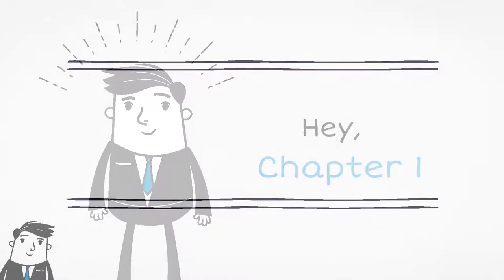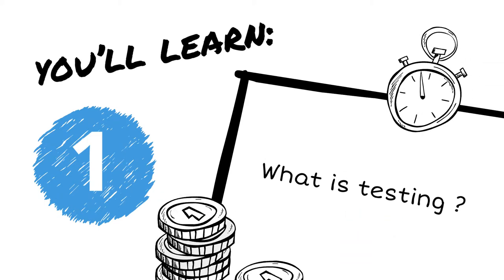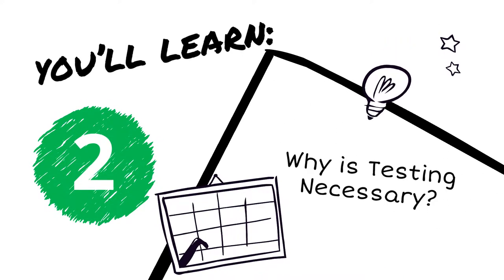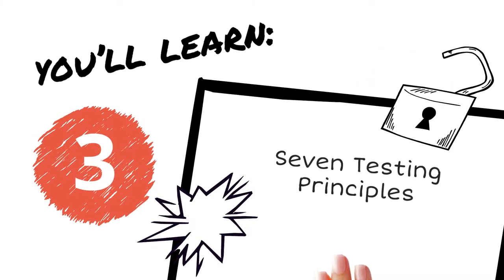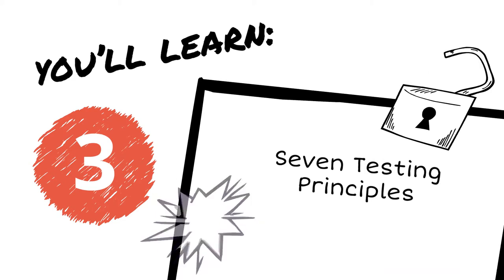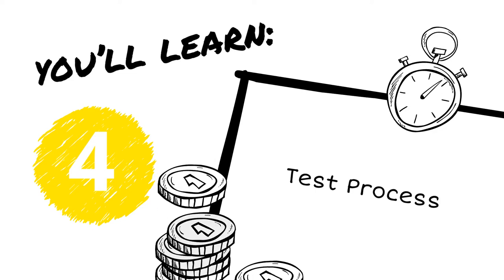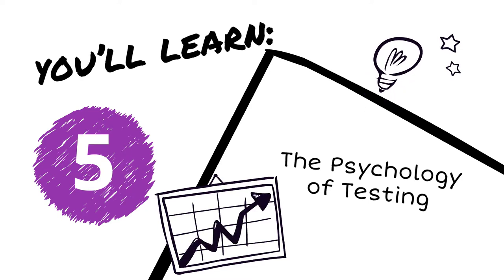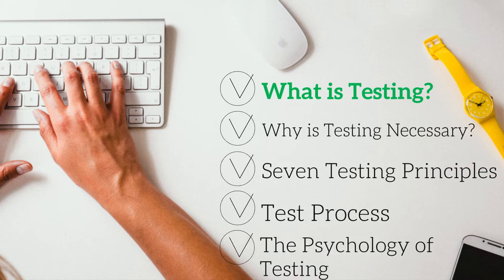Fundamental of testing ISTQB